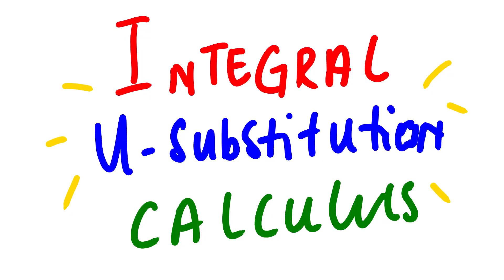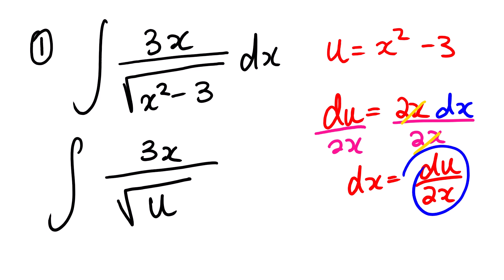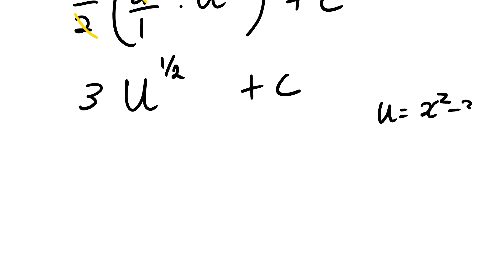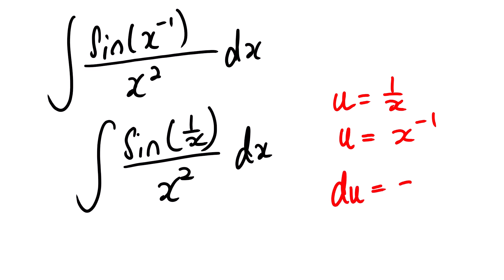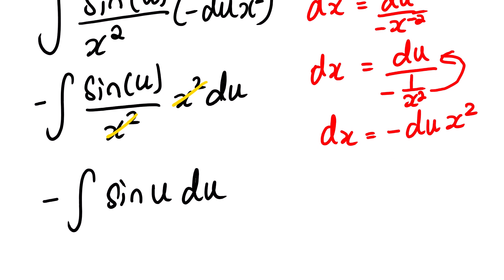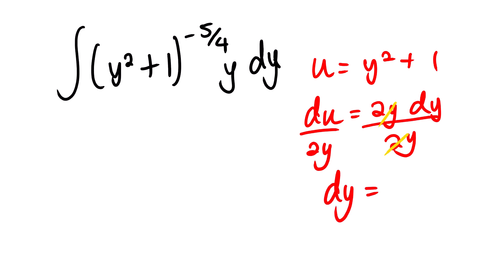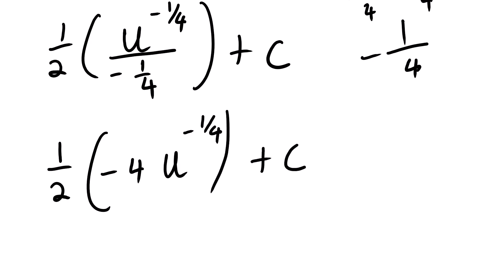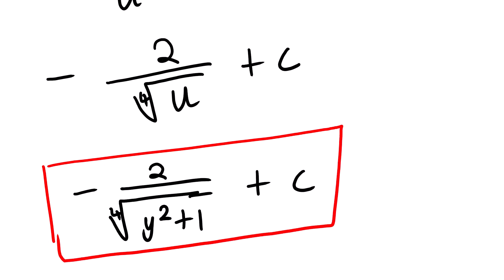U substitution Mat 1512/mat 1613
In this lesson video we focus on how to find integral using a U substitution method on different functions.